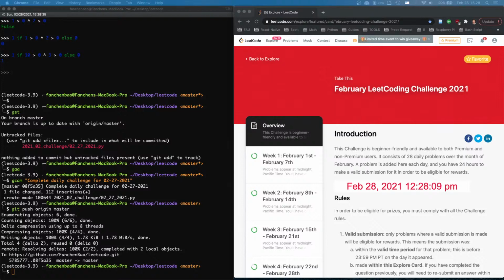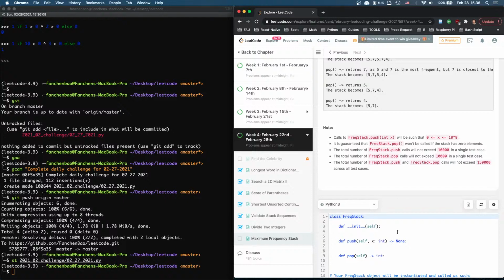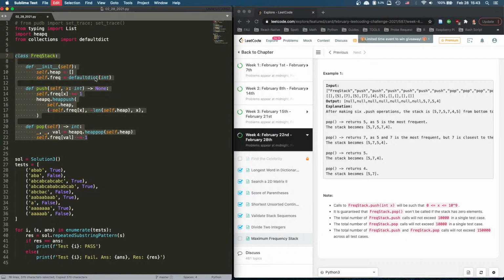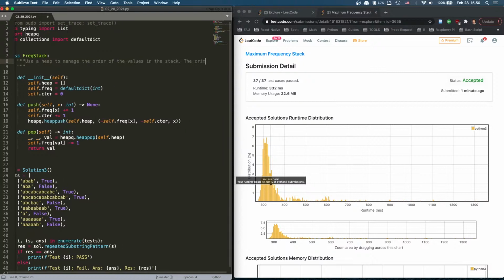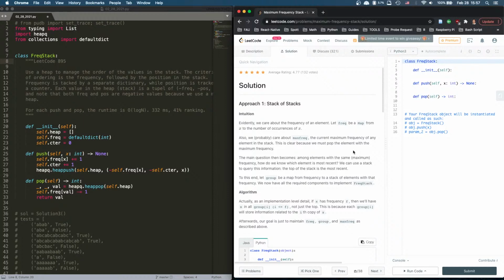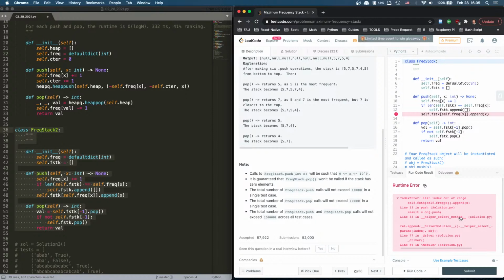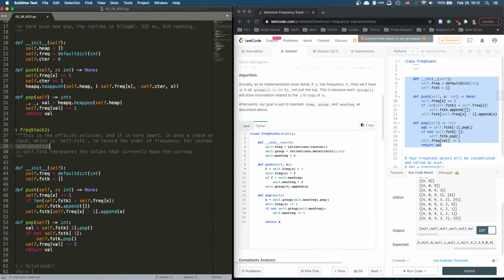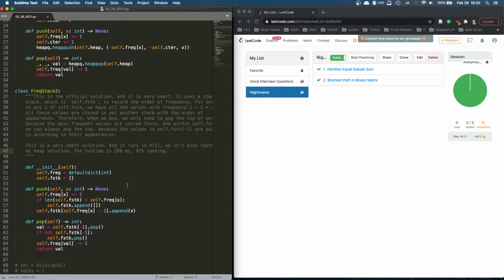2021-02-28 leetcode 895